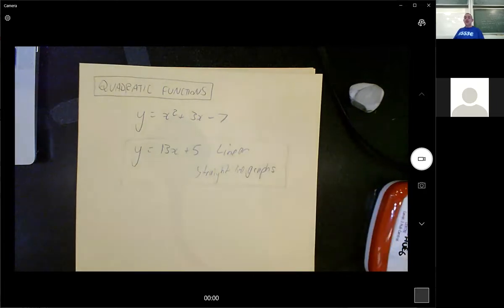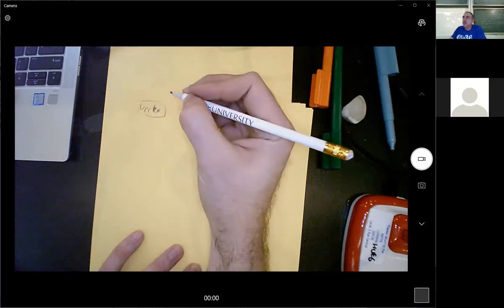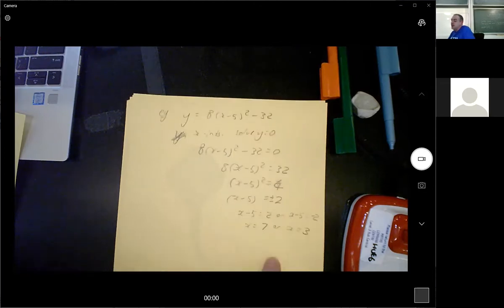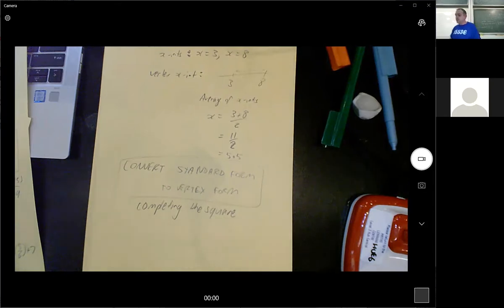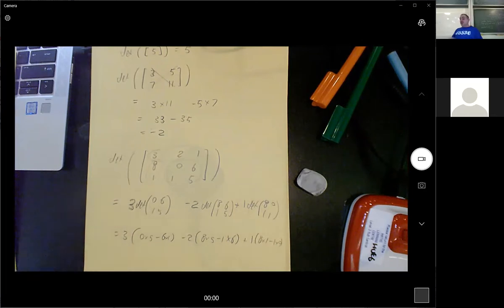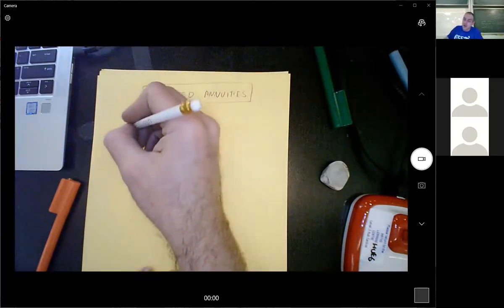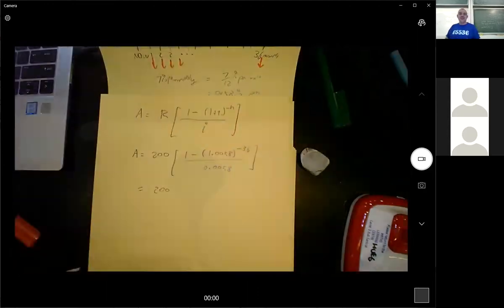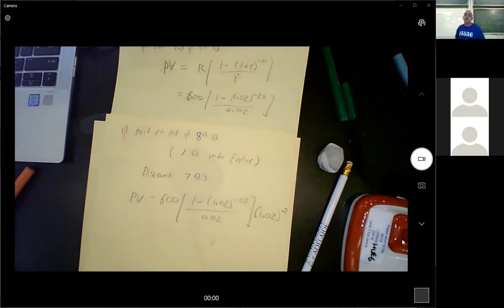REVISION SEMINAR: IFM: Quadratic functions and deferred annuities (Sem1 2021)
This revision seminar was given for students in the University of Adelaide course Introduction to Financial Mathematics I in Semester 1 2021. David took requests from the students and discussed quadratic functions, matrix determinants, and also annuities due and deferred annuities.